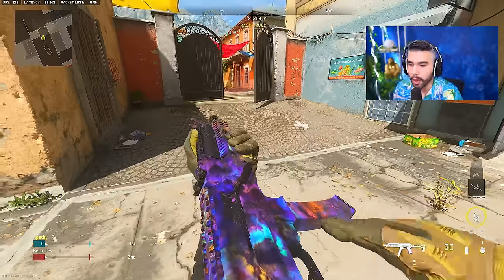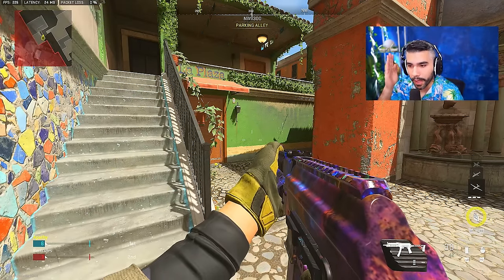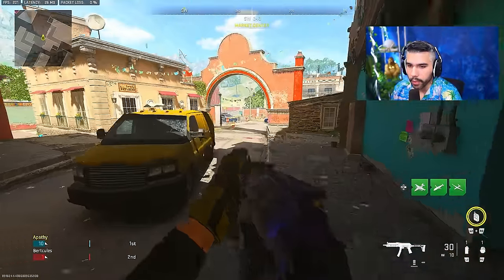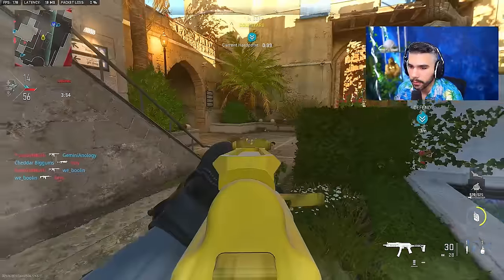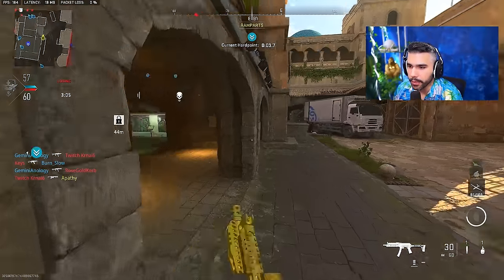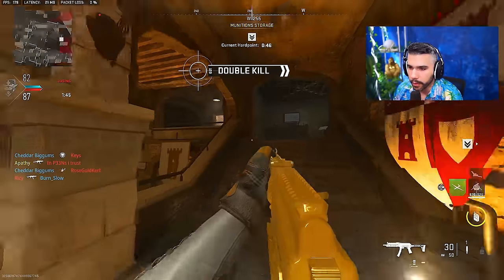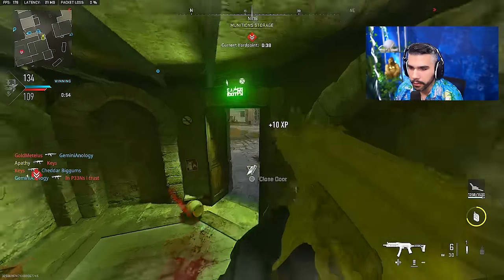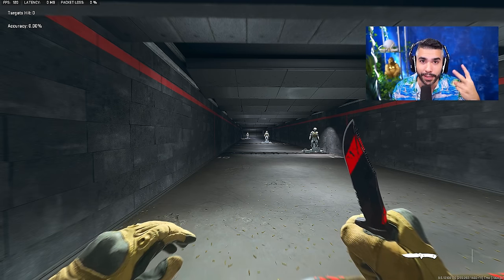why PRO PLAYERS always KILL YOU FASTER in Modern Warfare 2 (3 PRO TIPS)